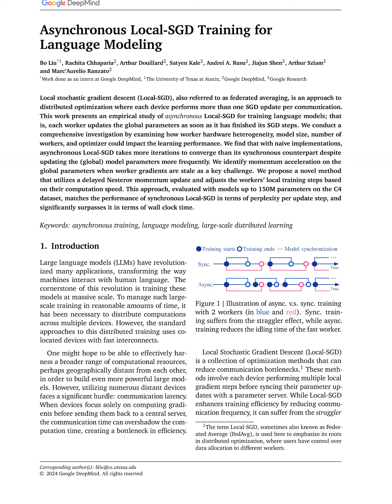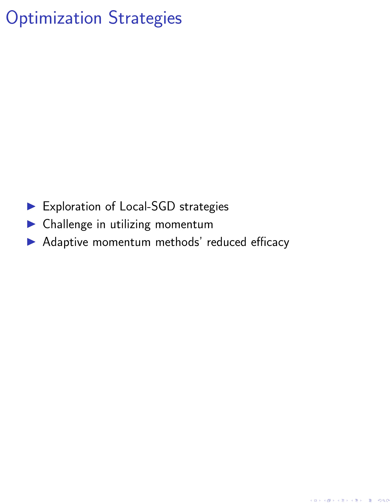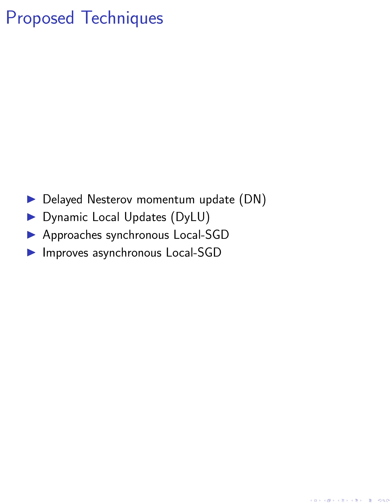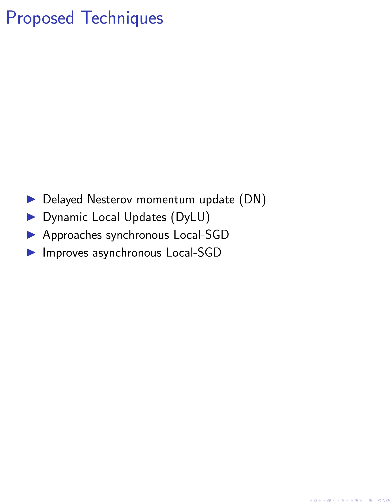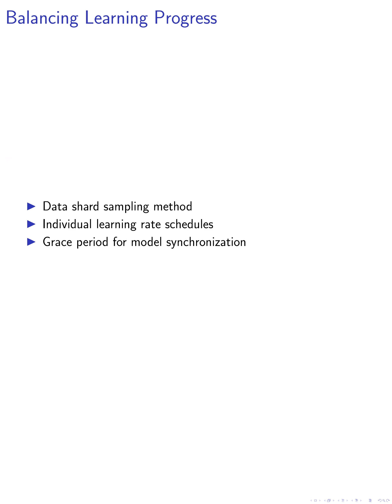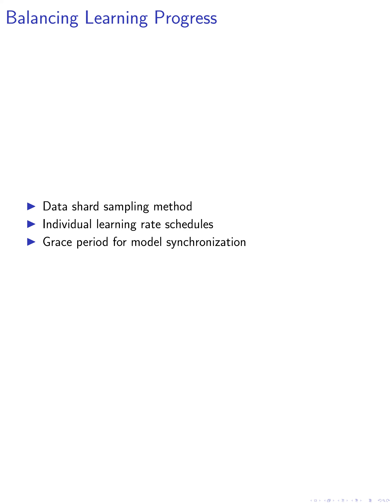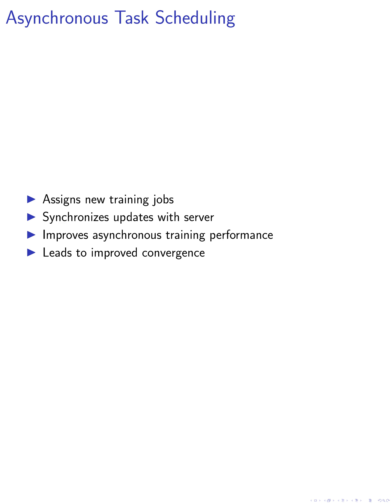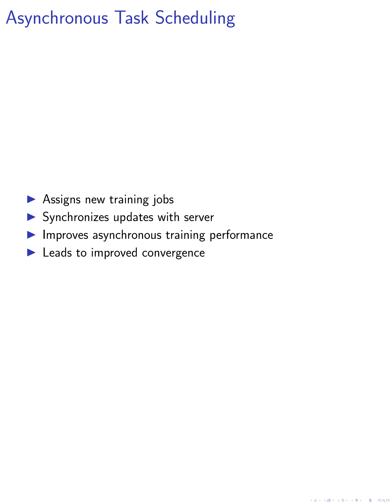[short] Asynchronous Local-SGD Training for Language Modeling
The paper discusses the use of machine learning algorithms to predict the risk of cardiovascular disease based on electronic health records.